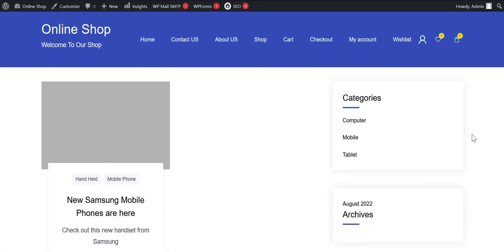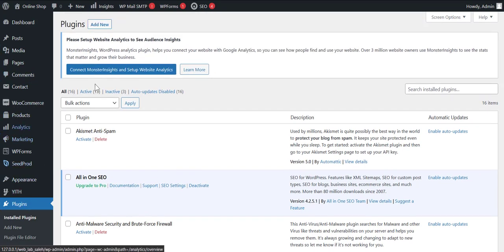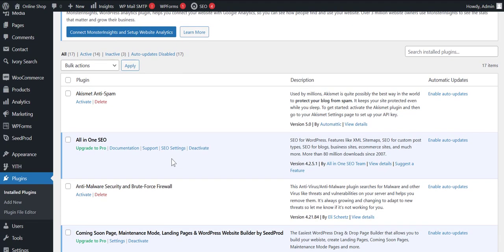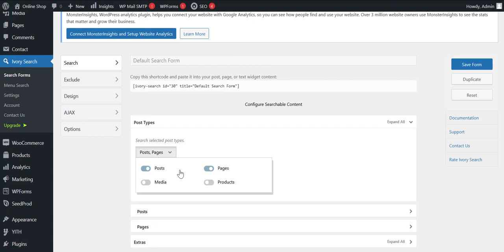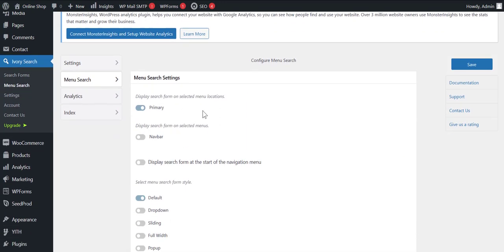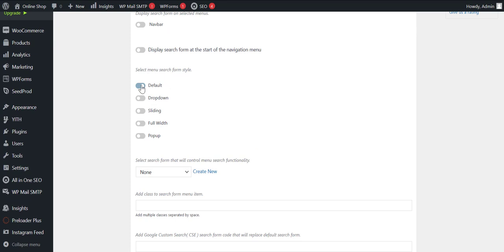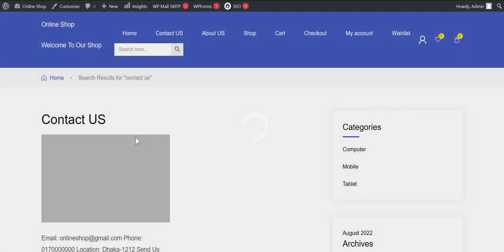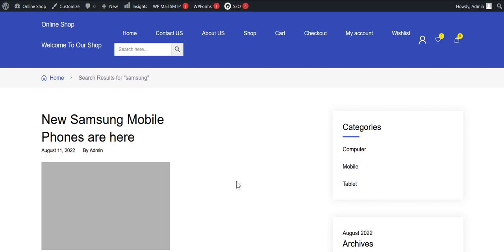Ivory Search Plugin Using Wordpress | Dokkho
Ivory Search Plugin
Bangla Tech Channel, tech channel in bd, professional Bangla courses on artificial intelligence bangla tutorial, machine learning bangla tutorial, মেশিন লার্নিং,  এন্ড্রয়েড ডেভলপিং, আর্টিফিশিয়াল ইন্টেলিজেন্স, how to start programming in bangla, artificial intelligence bangla course, online money earning bangla tutorial, how to start aws in bangla, how to start wordpress, how to start iot in bangla, start java web application development,  Dokkho,  java bangla  tutorial for beginners, programming language for beginners bangla, machine learning  Bangla Tutorial , Guide, blockchain bangla tutorial, Nosql bangla tutorial, mongdb bangla tutorial,  cloud computing bangla,  cloud computing amazan web service, how to start aws,  Latest tech, ব্লকচেইন কি ,  বিগ ডাটা কি.